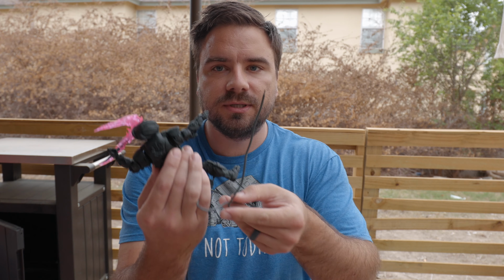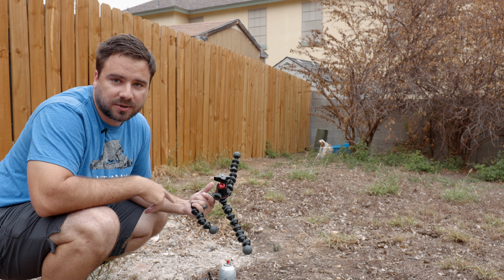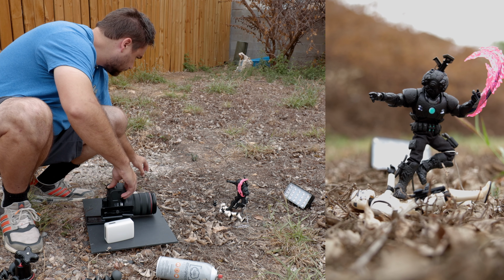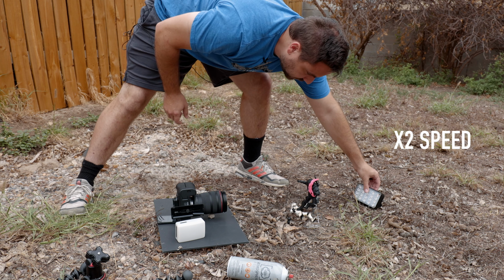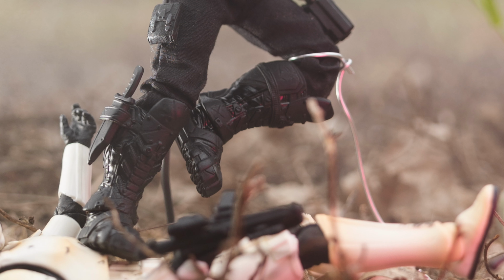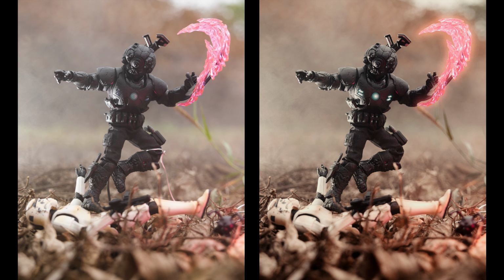Toy Collection: How to Toy Photography with Krig 13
Watch a little behind the scenes of the MezcoToyz figure Krig 13 with an action pose!

I used a new mic which is the lav mic I'm wearing. It's the Zoom F2. This was my first time using it and I'm impressed!

Filmed on:
Canon R6
Canon 24-70 f2.8 RF
Rode VideoMic Pro
Gorilla Pod